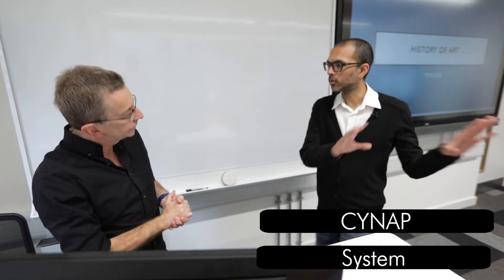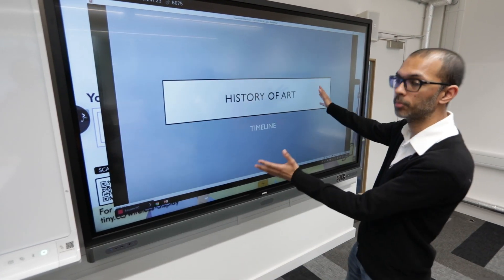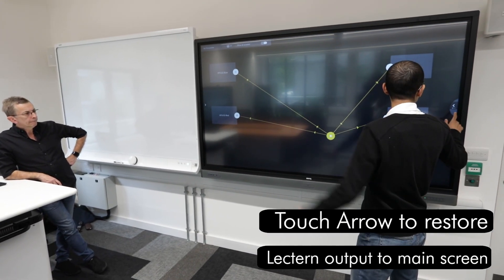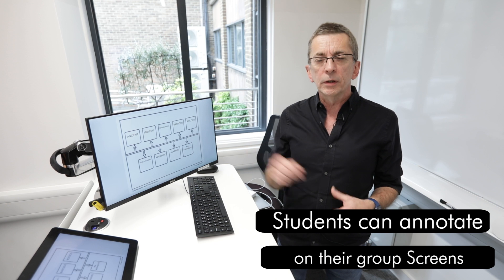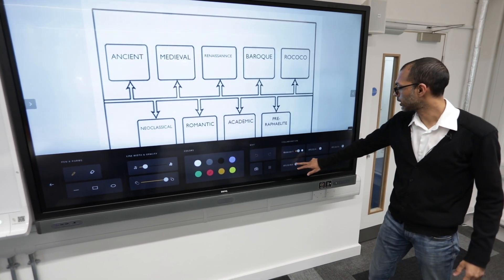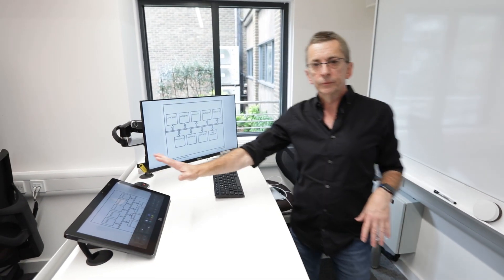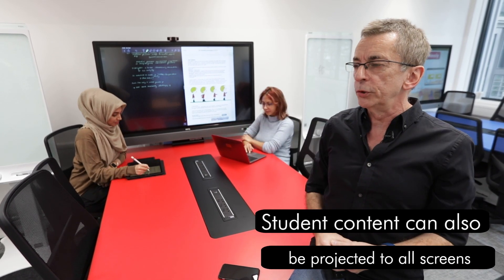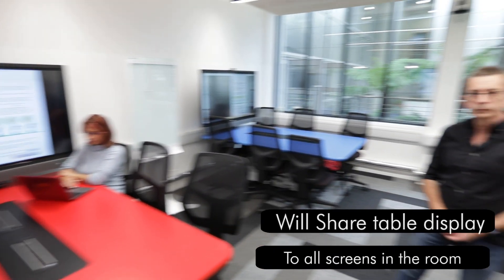Welcome to XFG02